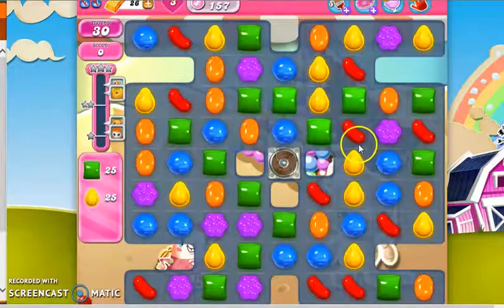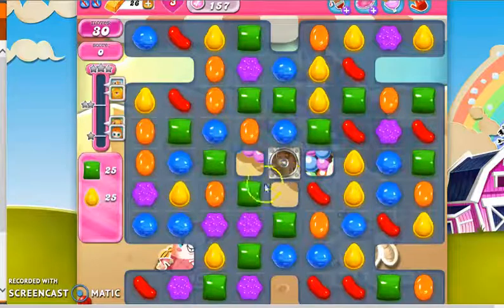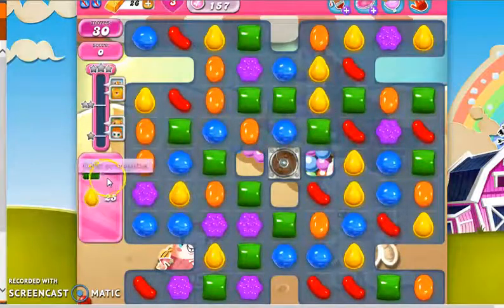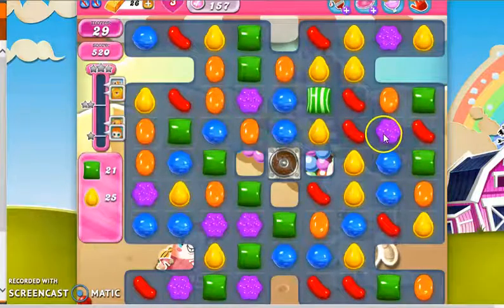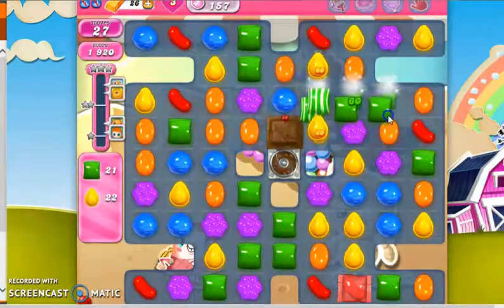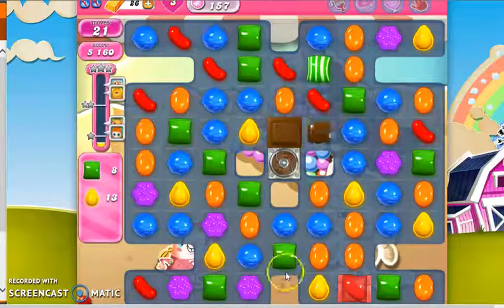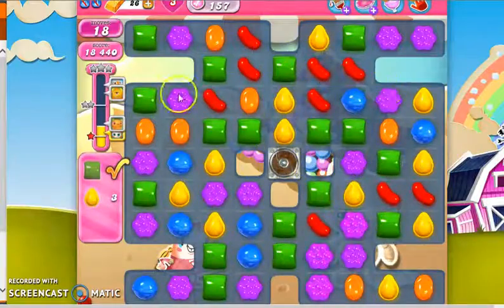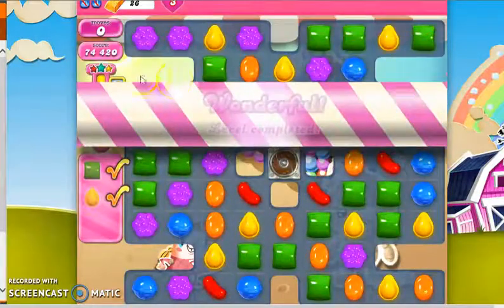Candy Crush 157 walkthrough (with commentary)